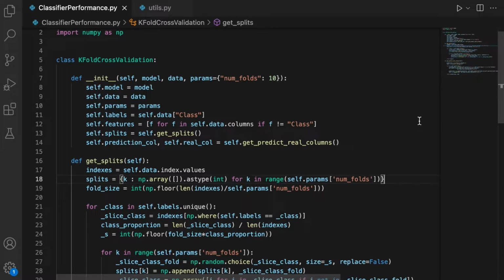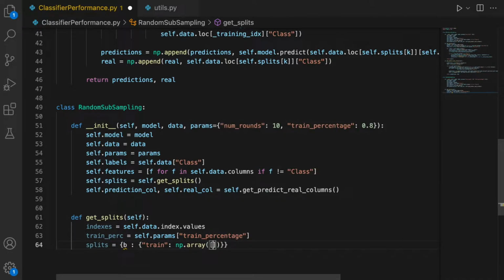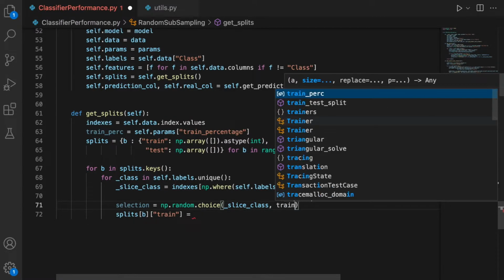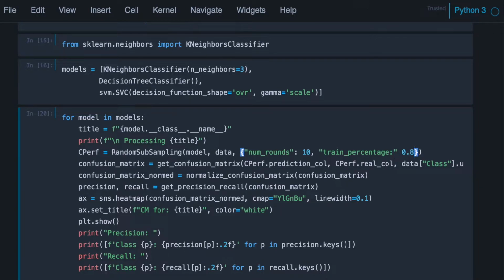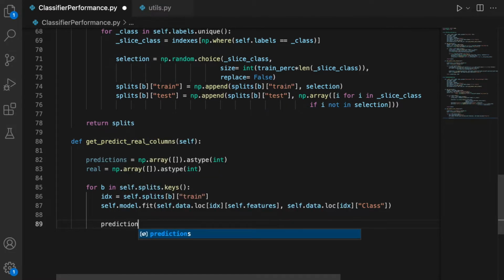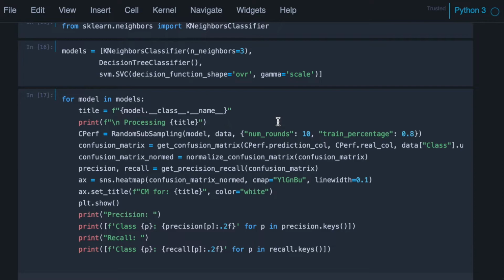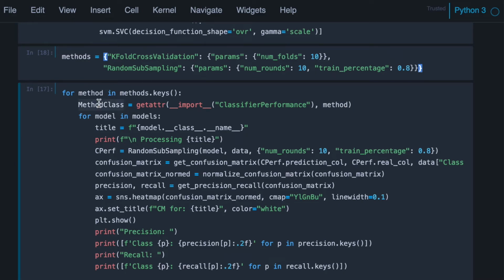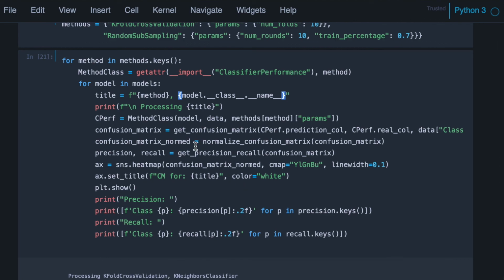Tutorial 8: Classification Assessment: Part 10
In this video, we continue working on our previous code, we add another classification assessment method, and make a generic iteration over methods and classifiers that are set previously in a dictionary.